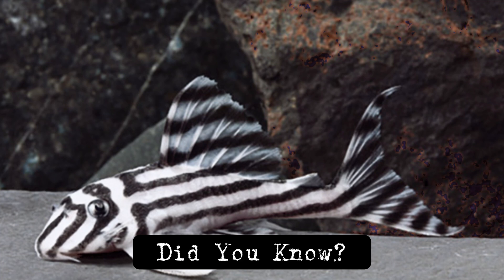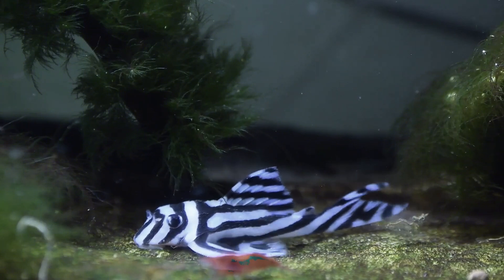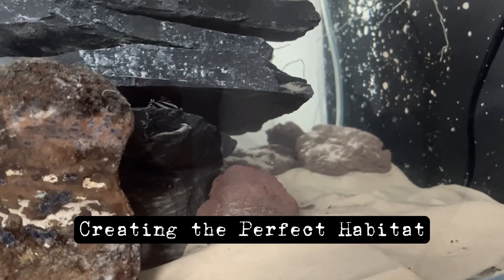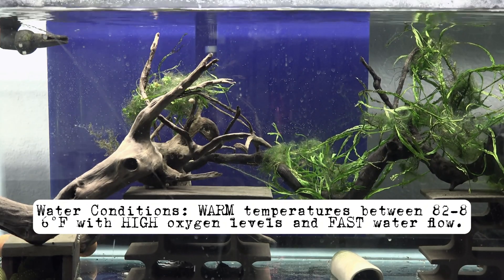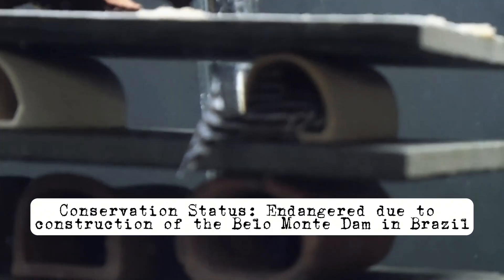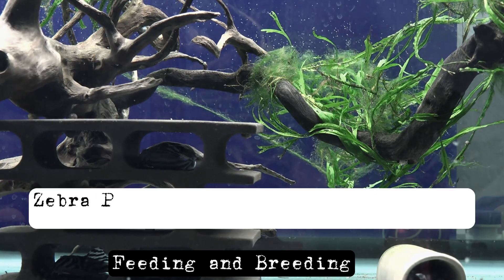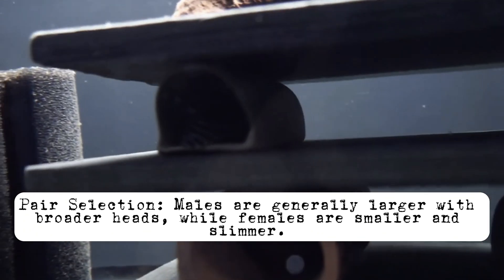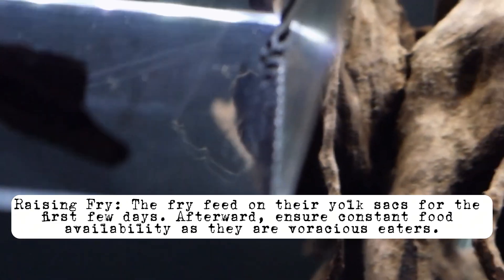Zebra Plecos (L46): Care, Breeding, and Saving the Species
Welcome to  @ModernFamilyAquatics

The Zebra Pleco (Hypancistrus zebra) is a striking and highly sought-after species of freshwater catfish native to the Xingu River in Brazil. This small, nocturnal fish is renowned for its distinctive black and white striped pattern, resembling the markings of a zebra, hence its name. The Zebra Pleco typically grows to about 3 to 4 inches (7.5 to 10 cm) in length, making it a suitable choice for smaller aquariums.

Zebra Plecos thrive in warm, well-oxygenated water with temperatures ranging from 79 to 86°F (26 to 30°C). They prefer a habitat with plenty of hiding spots, such as caves, rocks, and driftwood, to mimic their natural riverbed environment. These fish are generally peaceful and can be kept with other non-aggressive species.

In terms of diet, Zebra Plecos are omnivorous but lean towards a more carnivorous diet, preferring protein-rich foods such as shrimp, bloodworms, and specially formulated sinking pellets. Breeding Zebra Plecos can be challenging due to their specific environmental requirements, but with the right conditions, it is possible to encourage spawning in captivity.

Overall, the Zebra Pleco is a visually captivating and unique addition to any freshwater aquarium, admired for its striking appearance and relatively peaceful nature.

The Xingu River is a significant waterway in northern Brazil, flowing through the Amazon Rainforest. Spanning approximately 1,640 miles (2,640 kilometers), it originates in the Mato Grosso state and eventually merges with the Amazon River. The river is renowned for its biodiversity, home to numerous unique species of fish, including the famous Zebra Pleco. The Xingu River basin is rich in indigenous cultures, with many communities relying on the river for their livelihoods. However, it faces environmental challenges due to deforestation, pollution, and hydroelectric projects like the Belo Monte Dam, which impact its delicate ecosystem and the indigenous populations living along its banks.

The Pleco, short for Plecostomus, refers to various species of freshwater catfish commonly found in aquariums. Originating from South America, Plecos are known for their distinctive armored bodies and sucker-like mouths, which they use to cling to surfaces and feed on algae. They come in various sizes and colors, with some species growing up to 24 inches (60 cm) in length. Plecos are generally nocturnal and require ample hiding spots in their habitat. They are popular in the aquarium trade for their algae-eating habits, helping to keep tanks clean. Some well-known species include the Common Pleco, Bristlenose Pleco, and Zebra Pleco.

Book Recommendation: The Alchemist by Paulo Coelho

If you are or represent the copyright owner of materials used in this video and have a problem with the use of said material, please send us an email, , and we can sort it out.